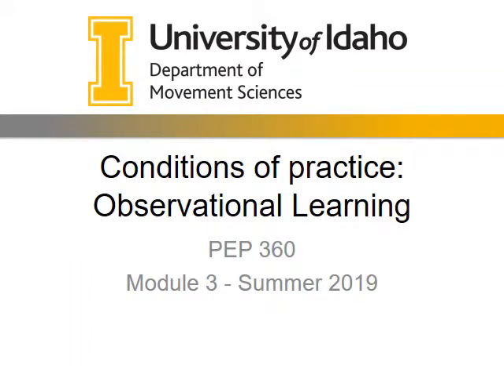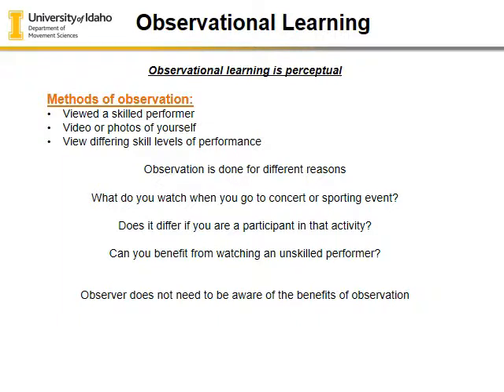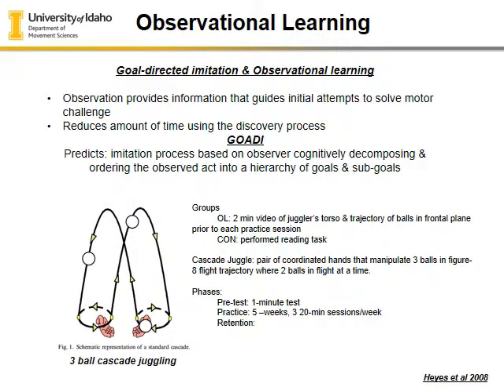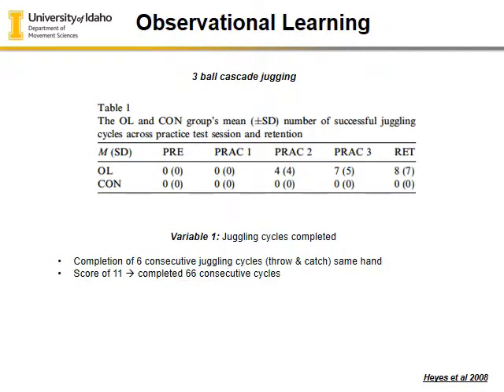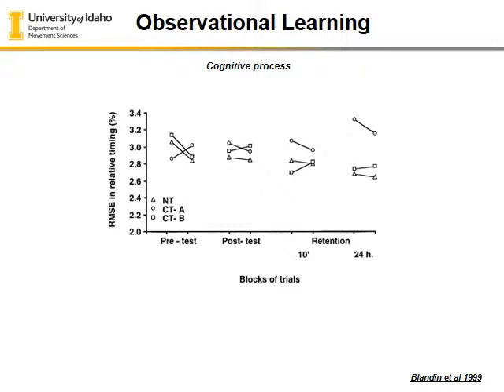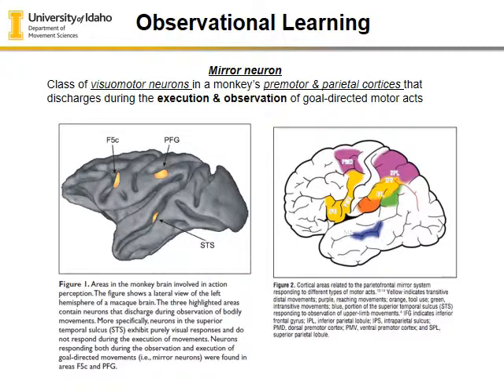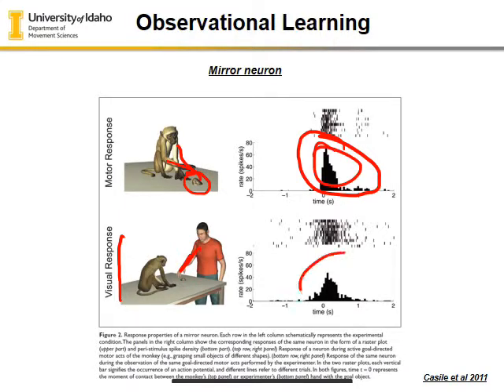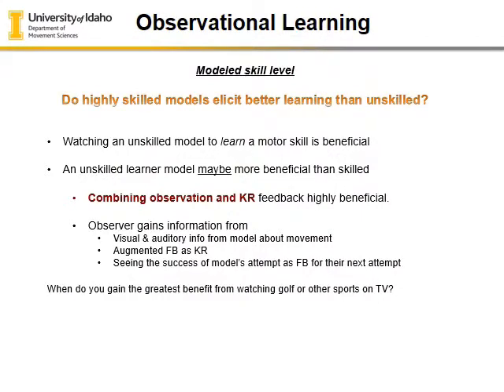PEP360 module3 lecture3